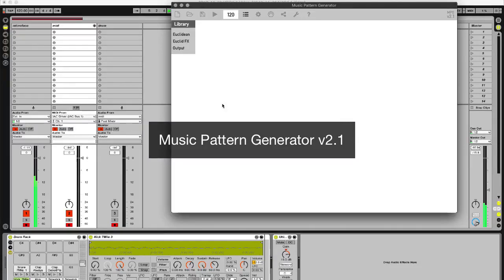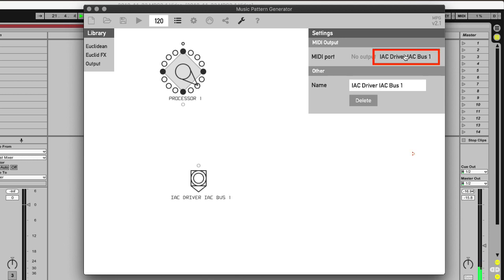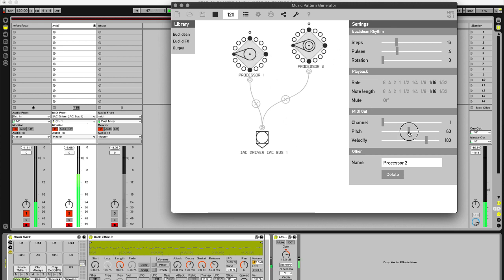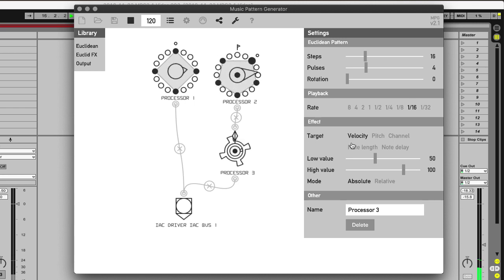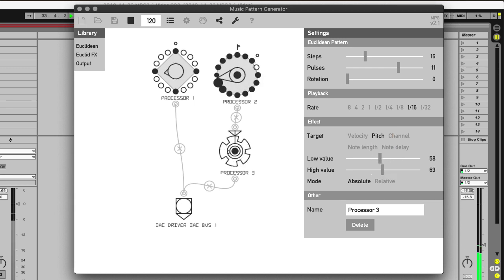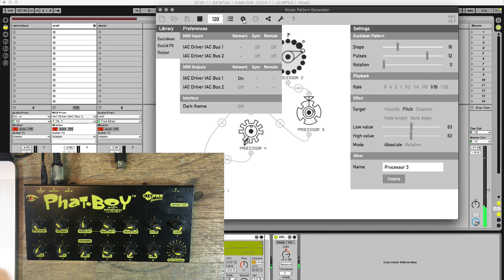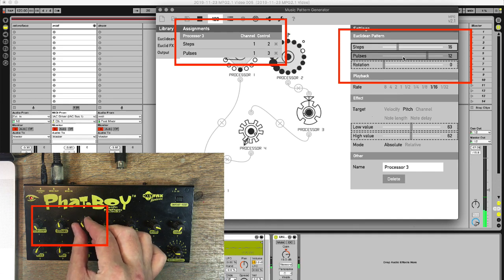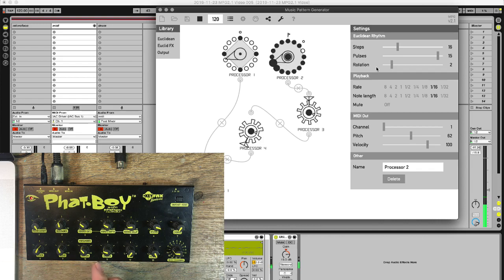Music Pattern Generator v2.1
Music Pattern Generator is a music app to create MIDI rhythm patterns. It runs in the browser or as a desktop program. This video shows its basic use and how to assign parameters to a MIDI controller.

The app is free and open source, the files are here on GitHub: